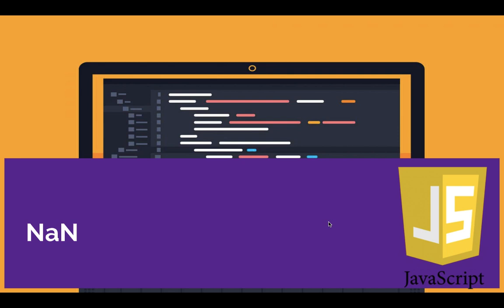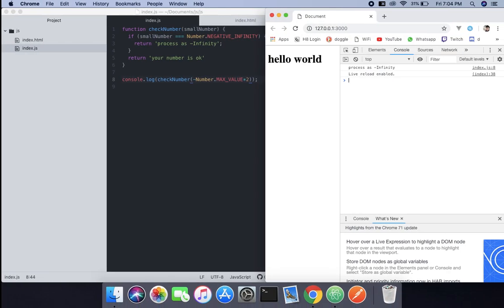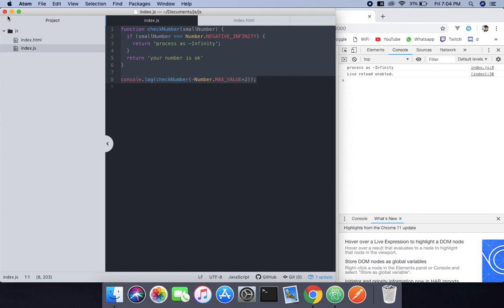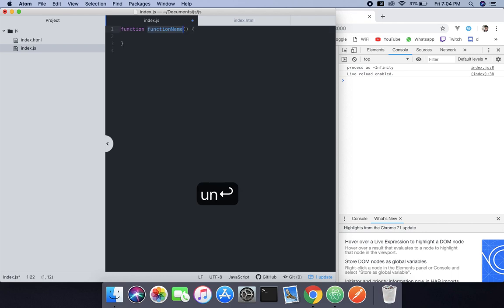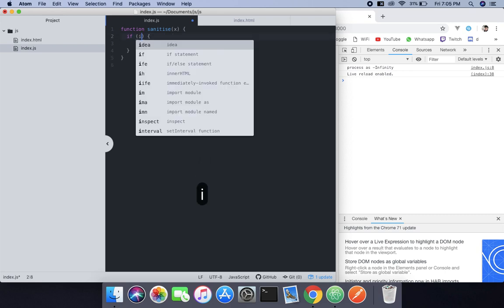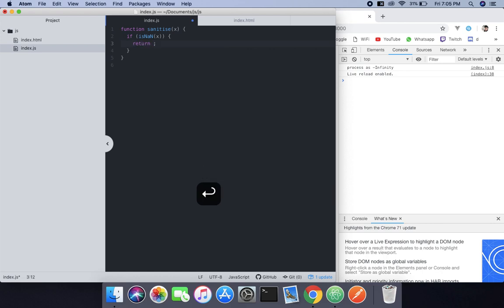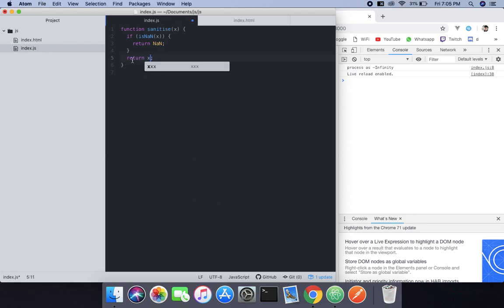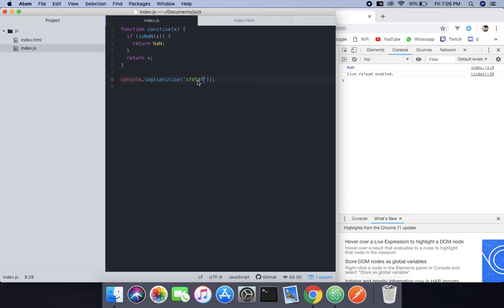Number.NaN-JavaScript Properties-ES6/ECMA2015/JavaScript 2019/JS